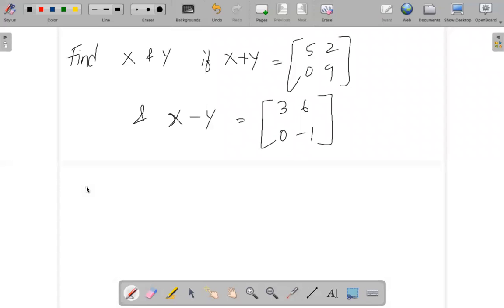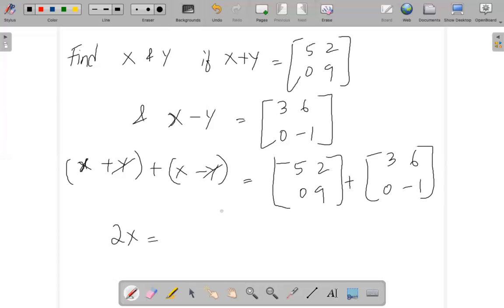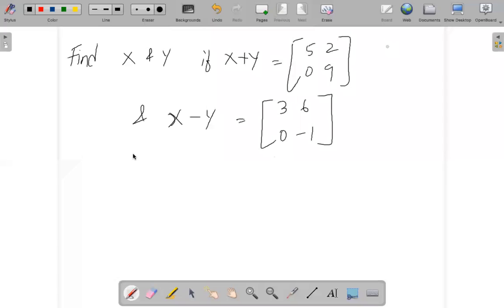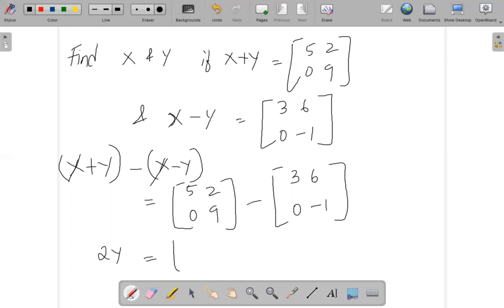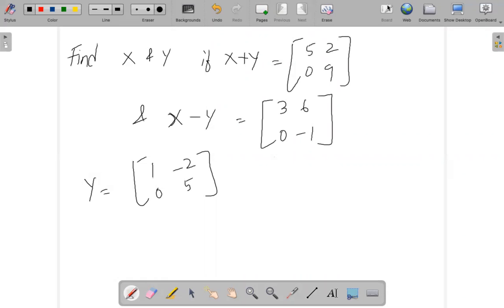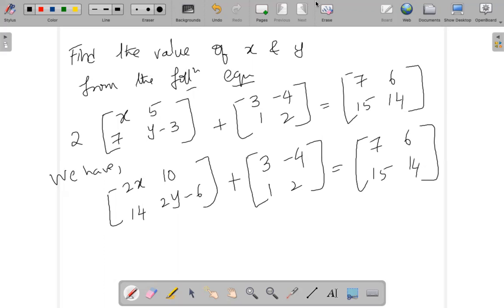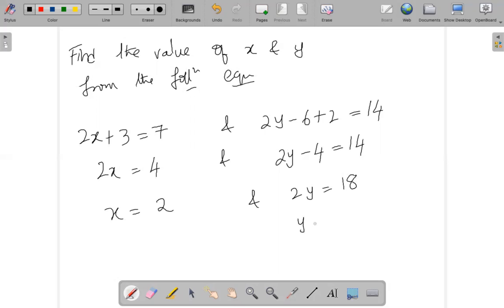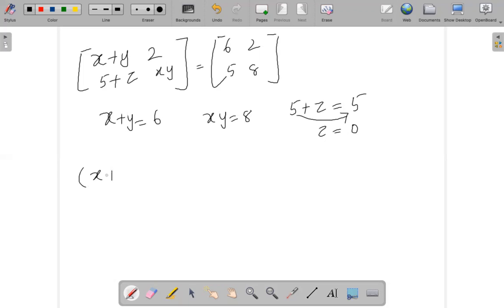||MATRICES|| ||LECTURE SERIES|| || 2||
FINDING THE VALUES OF X, Y, Z (UNKNOWN)